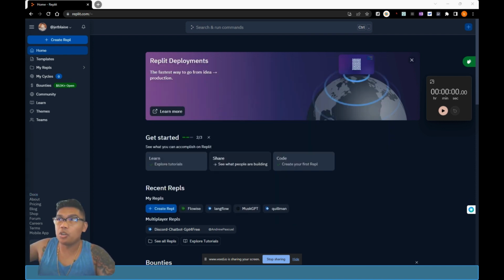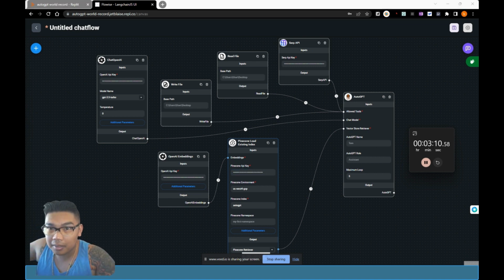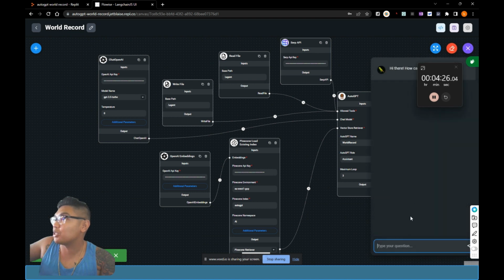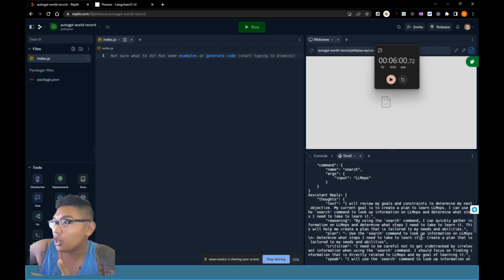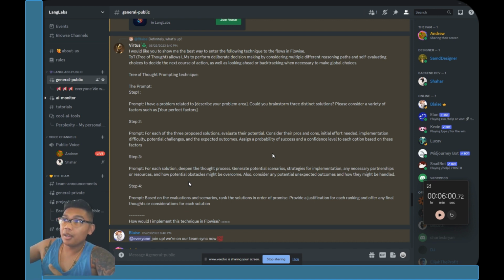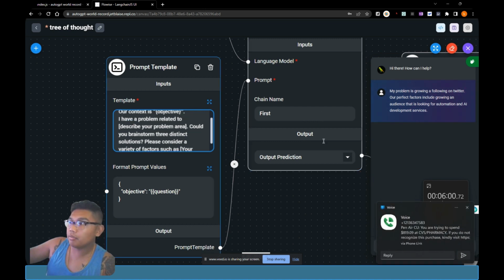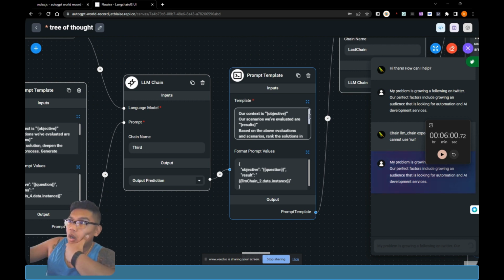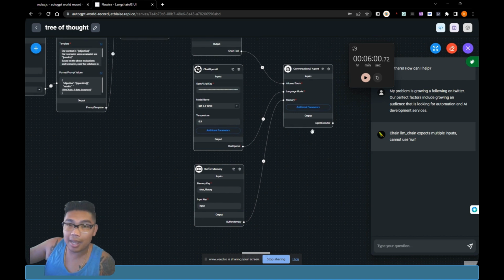AutoGPT World Record 🏆How I Setup Flowise on Replit with Pinecone Vector Database (NoCode Langchain)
Welcome to the cutting-edge world of AI automation 🤖 In this video, I'm going to show you how I set up an AutoGPT instance from scratch in record time, integrated it with Flowise, and hooked it up with the Pinecone vector database-all without writing a single line of code.

1️⃣ Understand the basics of AutoGPT, a groundbreaking AI agent that's revolutionizing industries.
2️⃣ Learn how to set up an AutoGPT instance on Replit, a collaborative, browser-based IDE.
3️⃣ Discover how to use Flowise, an open-source project that allows you to build customized LLM flows with ease.
4️⃣ Familiarize yourself with the power of Pinecone, a top-rated vector database that handles high-performance applications effortlessly.
5️⃣ Experience the magic of No Code Langchain through Flowise, enabling you to develop powerful software without any coding knowledge.

Though no-code solutions can accomplish a lot, there may be times when you need more customization. That's where our company, LangLabs, comes in. Our team of experts is ready to help you navigate the world of AI and automation, saving you valuable time and resources.

This tutorial is ideal for tech enthusiasts, AI beginners, and anyone looking to step into the world of AI and automation. No previous tech experience is necessary-just a readiness to learn and innovate!

Got a question or a suggestion for our next video? Leave it in the comments section-we're eager to hear from you!